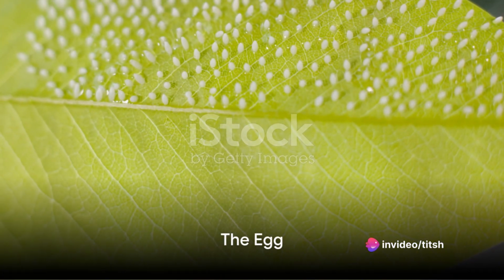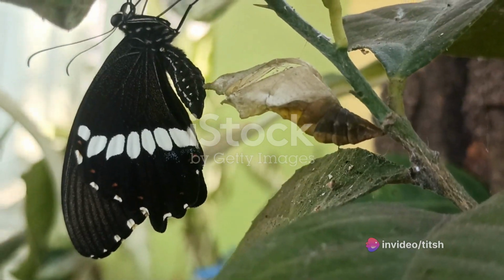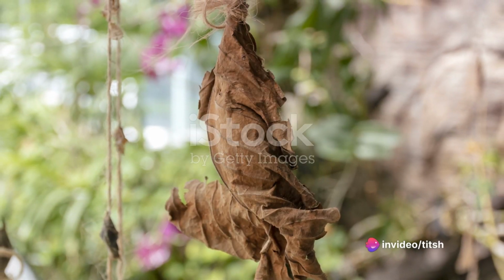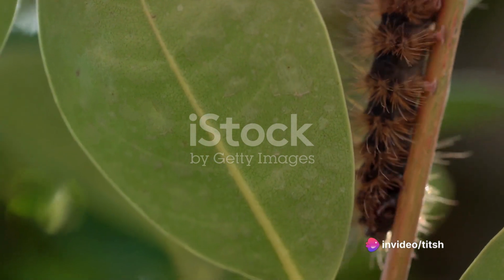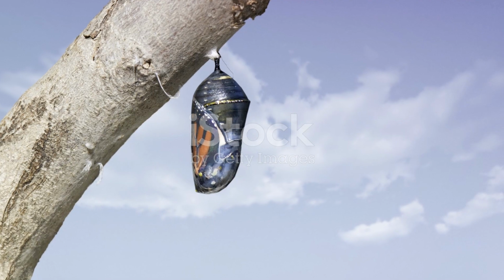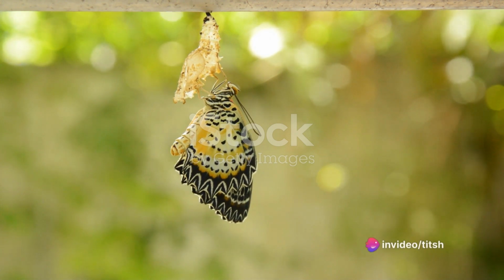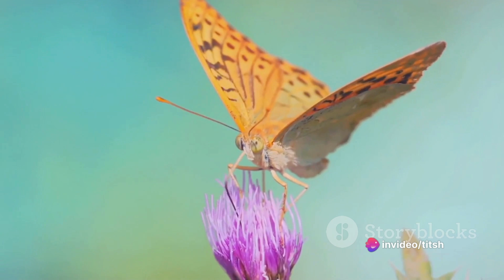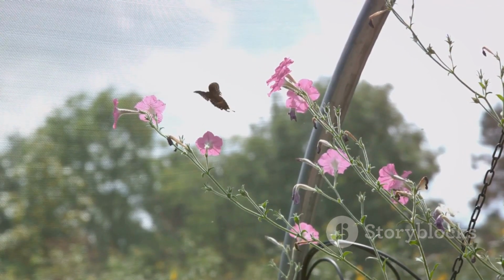Butterfly life cycle in detail